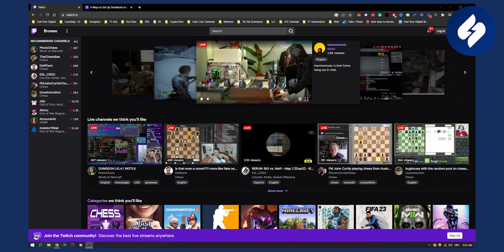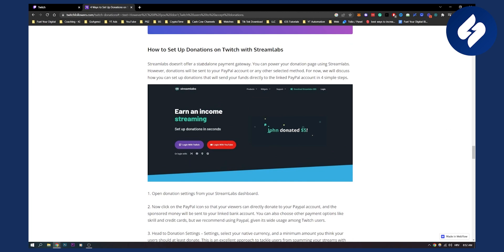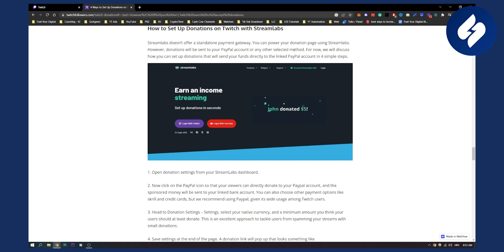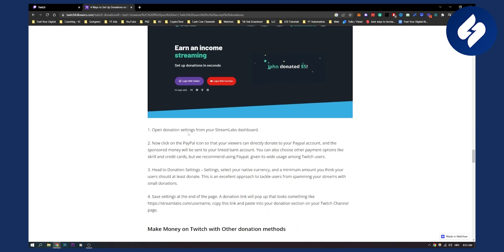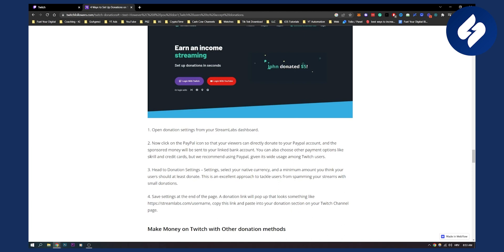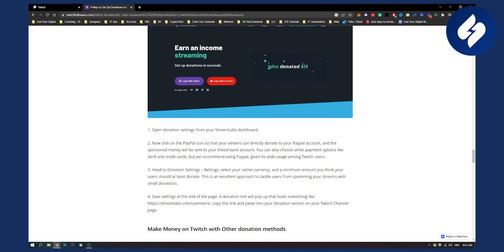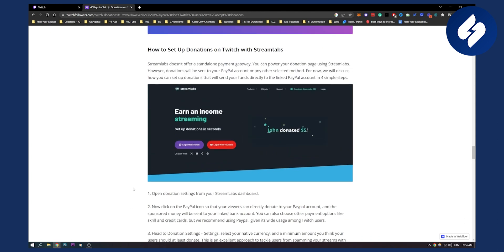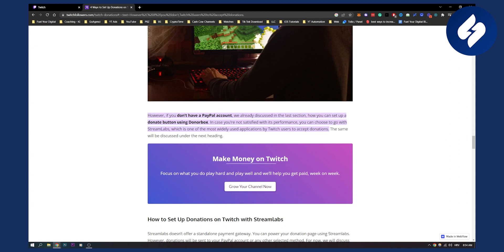How to Set Up Donations on Twitch Without PayPal (2023)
In this video, we will show you how to set up donations on twitch without paypal